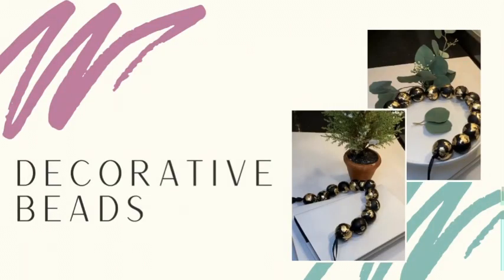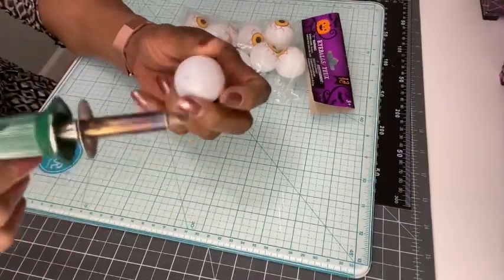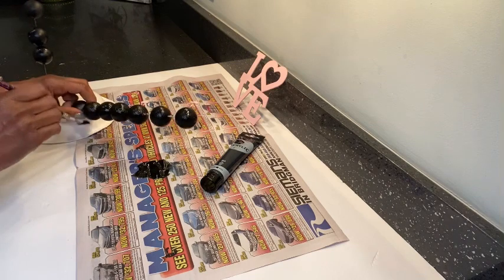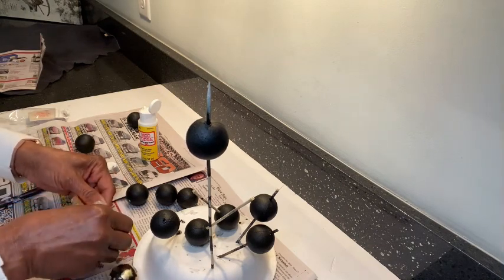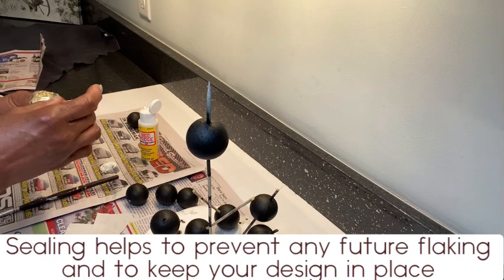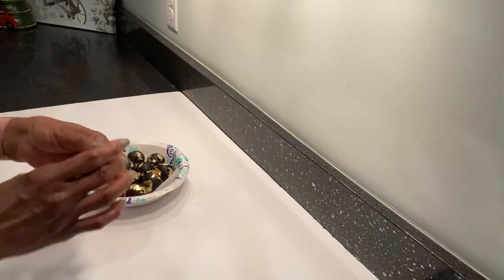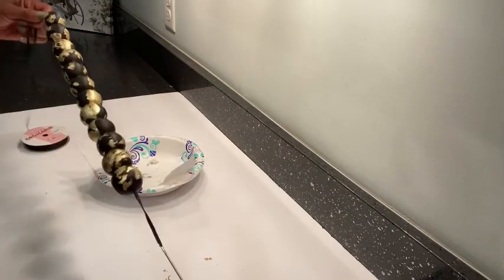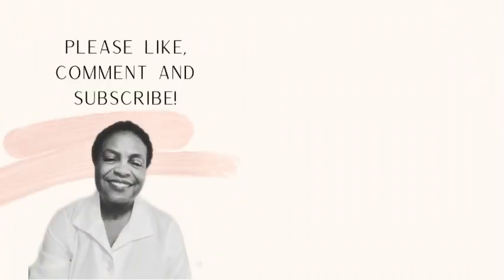Decorative Beads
Create these decorative beads to spruce up a lonely shelf, a boring tray or a coffee table that just needs a little something.  Most of the supplies you can get at Dollar Tree or your local craft store.  See below for detail on supplies.

Dollar Tree, Eyeballs or Ping Pong Balls
All-Star Sports Plastic Table Tennis Balls, 6-ct. Packs

Dollar Tree, Black Acryllic Paint
Rich Art Premium Acrylic Black Paints, 4-fl.oz. Containers

1/8 in black ribbon (may be available at your local Dollar Tree)
Joann's Fabrics, Offray Double Faced Satin Ribbon 1/8" x 12 Feet, $1.19

Gold Leaf
Michaels Gold Ready Leaf by ArtMinds™ $9.99

Matte Mod Podge (may be available at your local Dollar Tree)
Michaels, Mod Podge® Matte 2 oz $1.99

Local craft store

Soldering Iron
Amazon, Soldering Iron Kit, $11.99

Upholstery Needle
Amazon, SINGER 01025 Heavy Duty Household Hand Needles $3.91